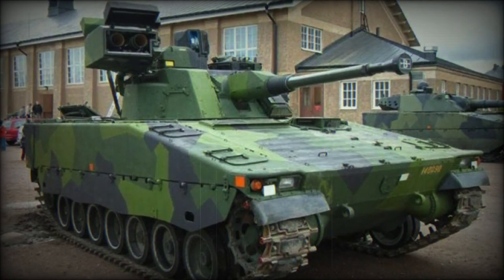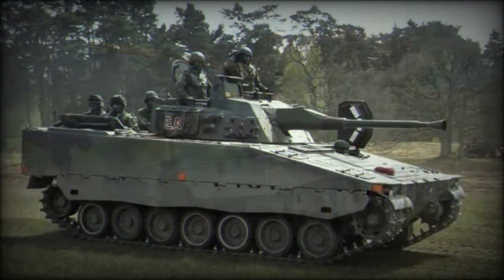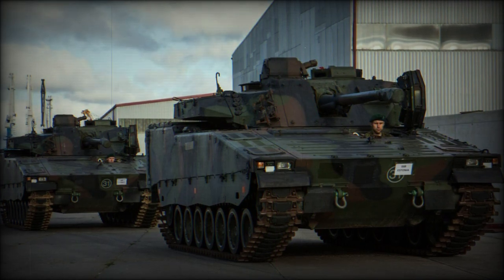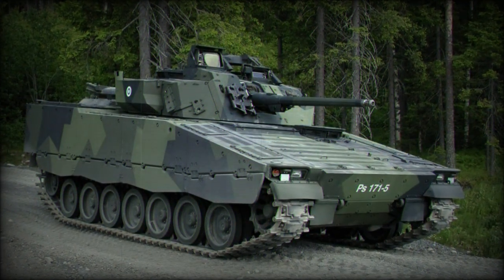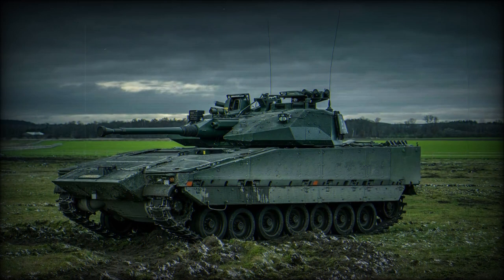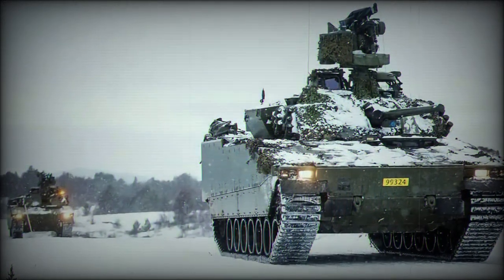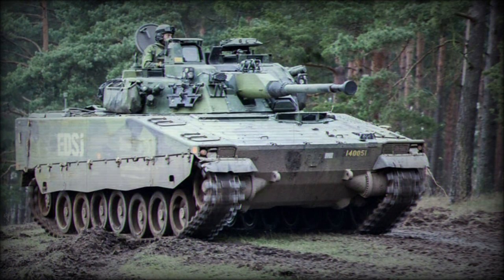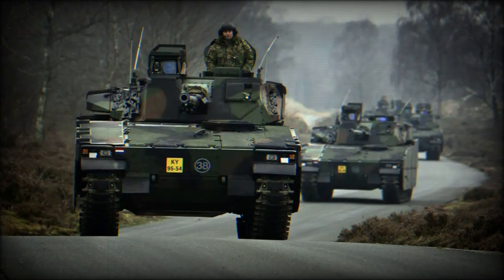Stridsfordon 90 Infantry Fighting Vehicle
It was the Soviet Union that first introduced the large-scale concept of the Infantry Fighting Vehicle (IFV) to the world with its line of BMP vehicles beginning with the BMP-1 of 1966 and evolving into the modern BMP-3 of 1987. The world took notice and developed their own counters in the American M2/M3 Bradley, the British Warrior and the German Marder among others. The IFV brought about a combination of light tank firepower with troop-carrying capabilities of an Armored Personnel Carrier (APC), able to transport combat-ready infantry in relative safety, disembarking them and remaining to support the offensive through cannon, machine gun and anti-tank missile weaponry. Sweden, with its long-running (and successful) history of indigenous solutions, took the evolution in stride and developed their excellent "Combat Vehicle 90" ("Stridsfordon 90") Infantry Fighting Vehicle to keep pace.